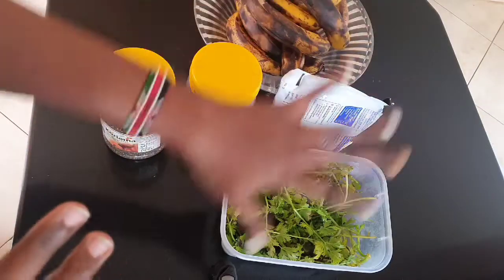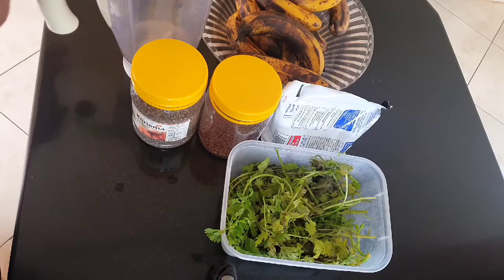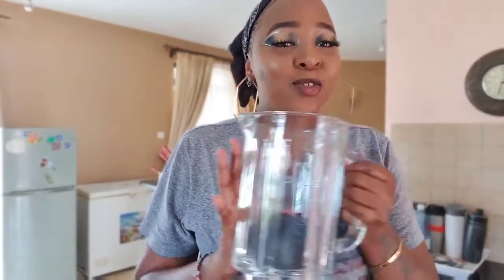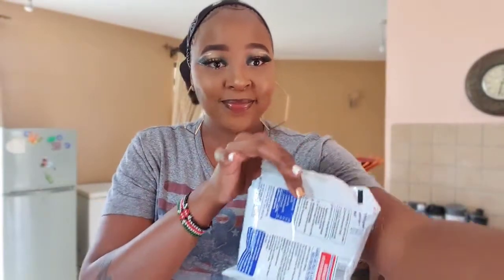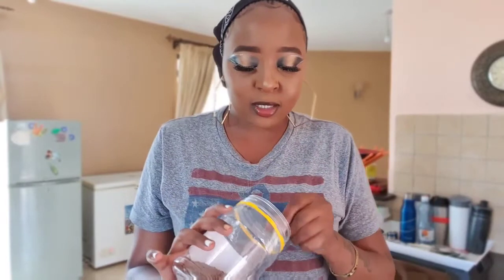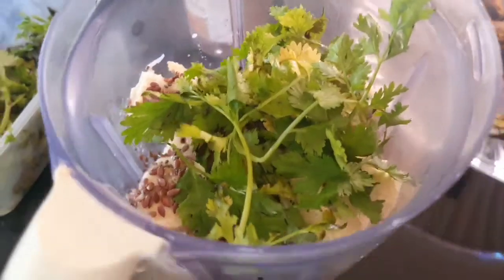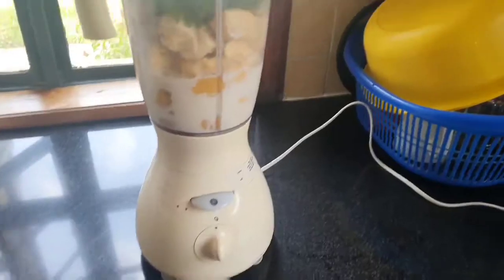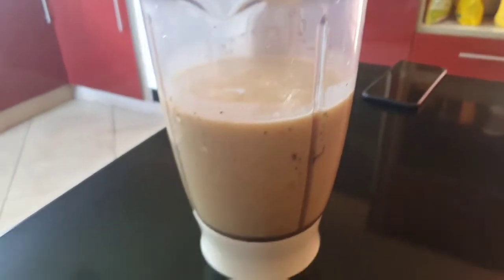How i make my banana smoothie 😋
Hello guys..
its been a minute I hope yall okay ...